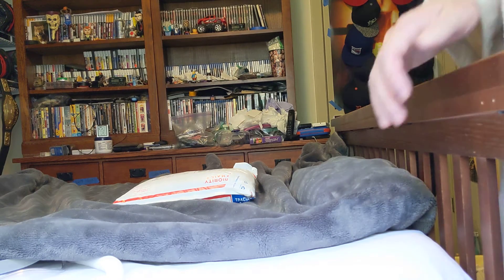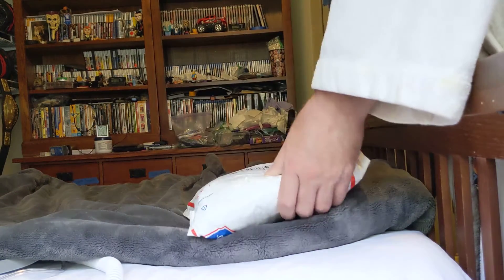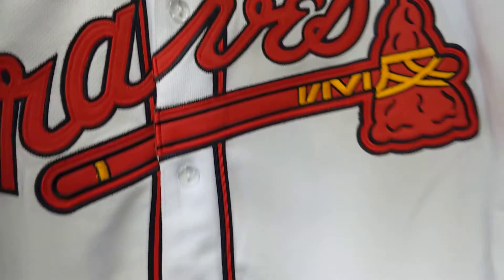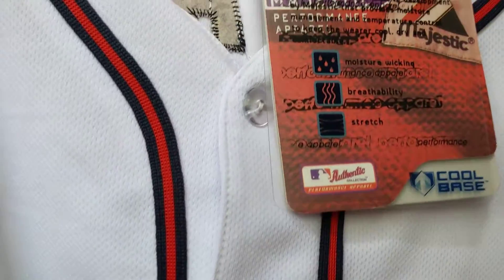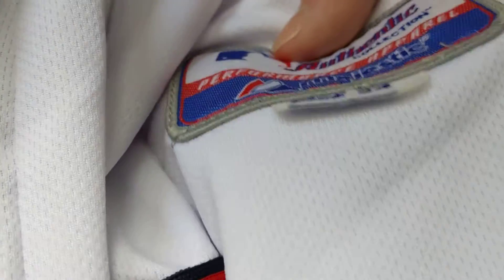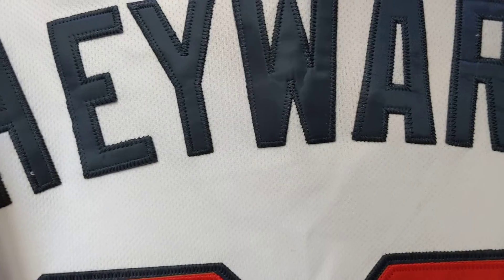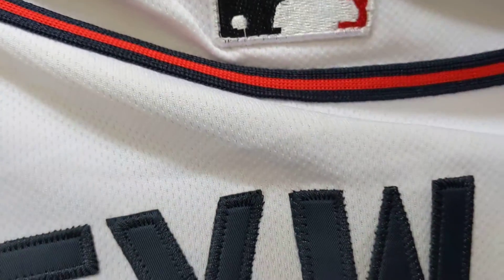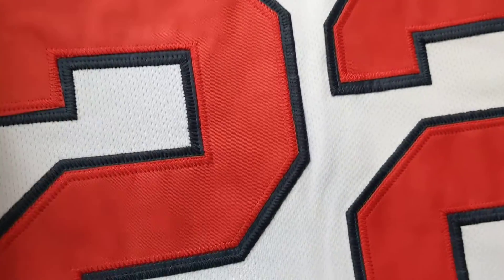Mlb braves jersey unboxing 5-23-20